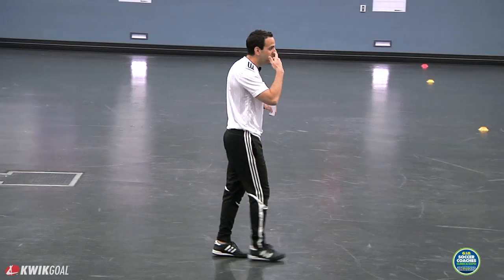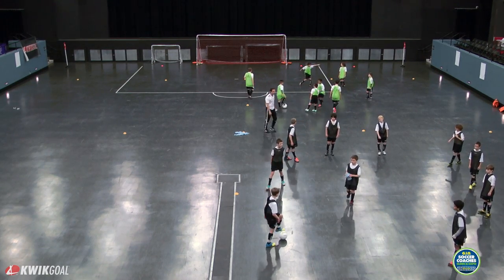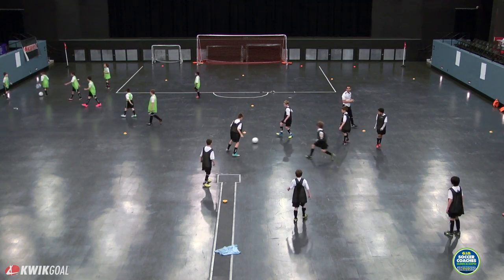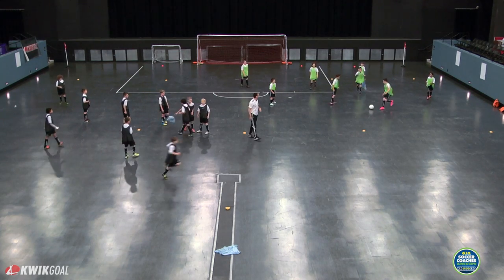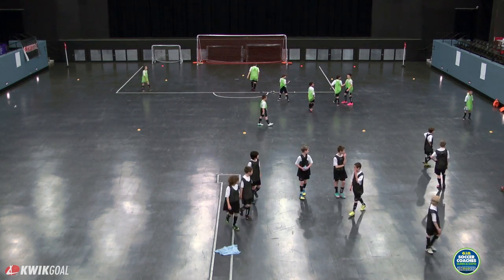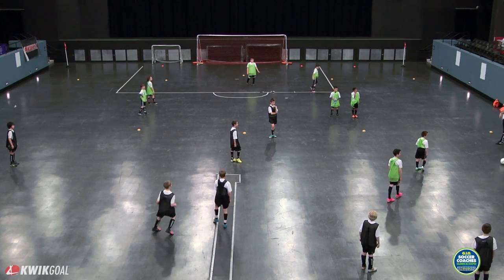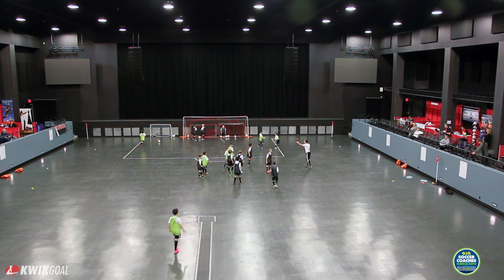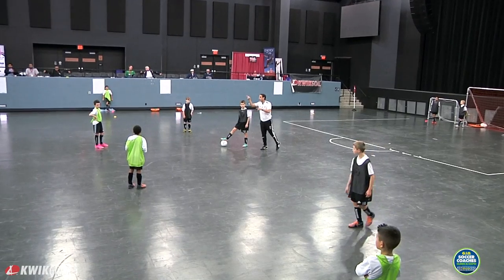Greg Ramos, Variations of Barcelona use of "Rondo" Training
Greg Ramos, "Variations of Barcelona use of 'Rondo' Training" was taken from the the first ever G.I.O Soccer Coaches Clinic and Expo at the Sands Casino and Resort Event Center in Bethlehem, PA.